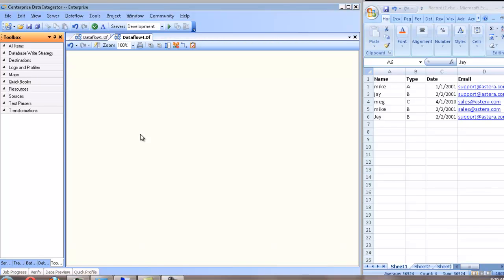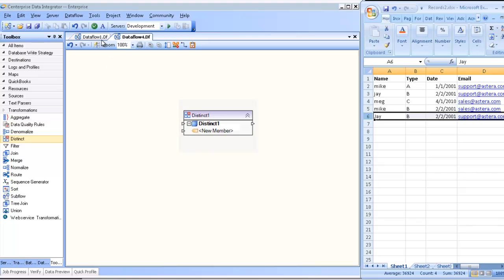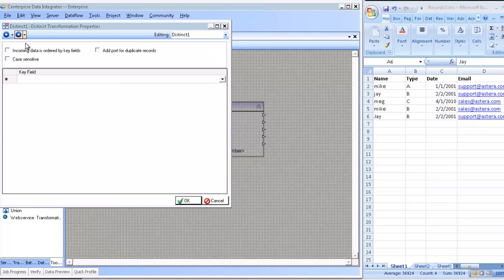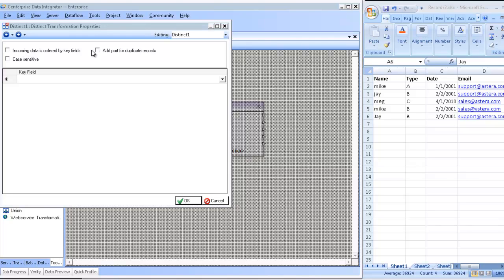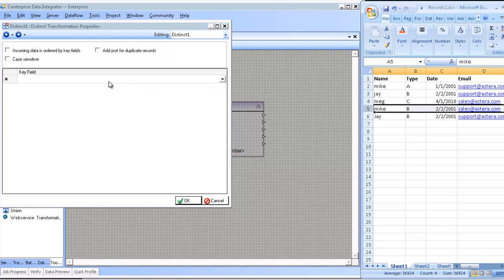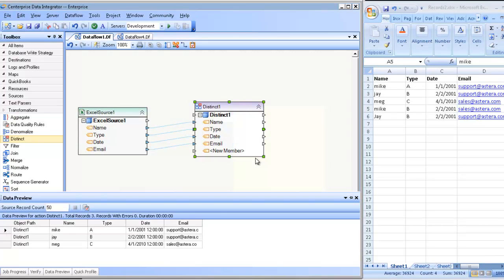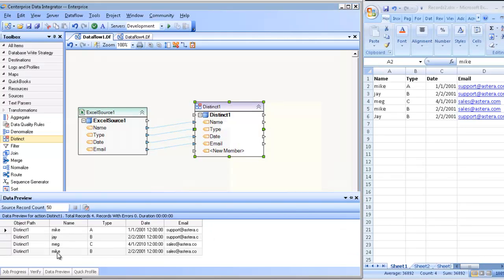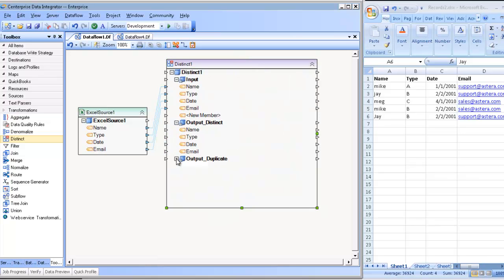Using Distinct Transformation in Astera Centerprise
Astera Centerprise enables users to remove duplicates records from the dataset using the Distinct transformation. The user can select any field in the layout to identify duplicate records, or specify a subset of fields, also called key fields, whose combination of values will be used to filter out duplicates. In this video, we discuss how to apply the Distinct transformation on to filter out duplicates that have the same values in all fields, leaving unique records.

We will cover:
 - What is a Distinct transformation? 0:09
 - How does the Distinct transformation work? 0:42
 - How to preview output? 3:40
 - How does a composite key work in the Distinct transformation? 3:55
 - How to separate the distinct and duplicate output records in the Distinct transformation? 4:39